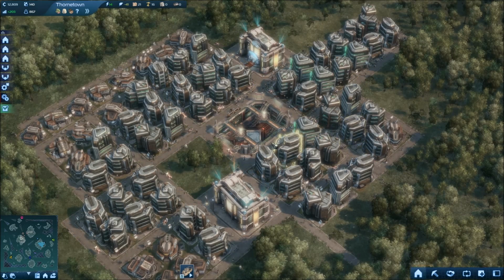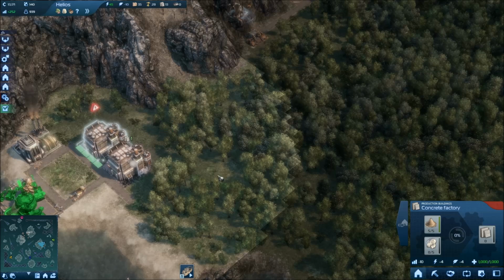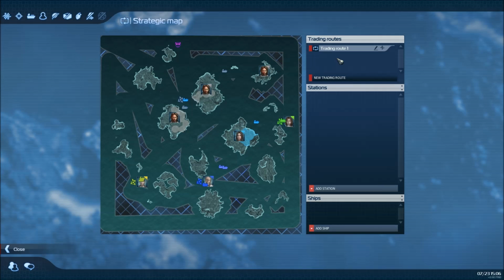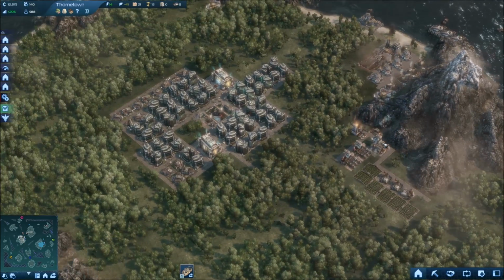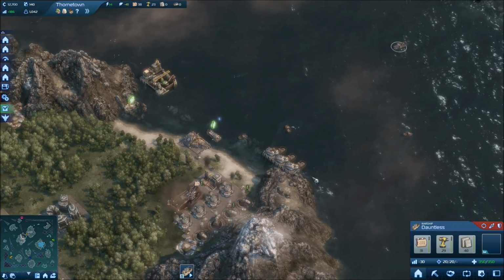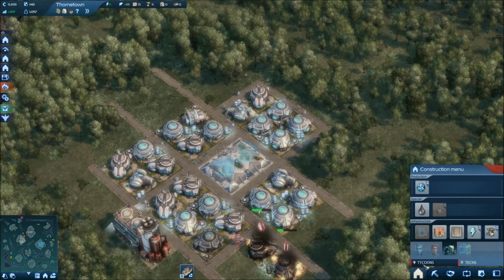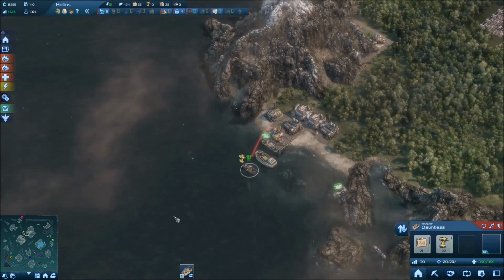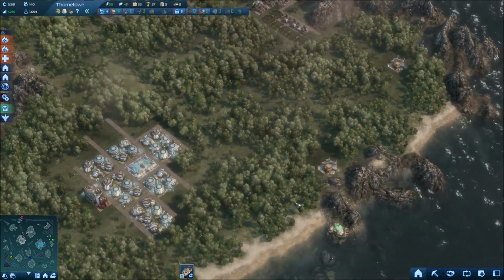Anno 2070: Deep Ocean | Let's Play - Part 3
Welcome Back! We are playing one of the Anno 2070: Deep Ocean scenarios. Laugh and maybe learn as I desperately try to keep my civilization from crumbling.